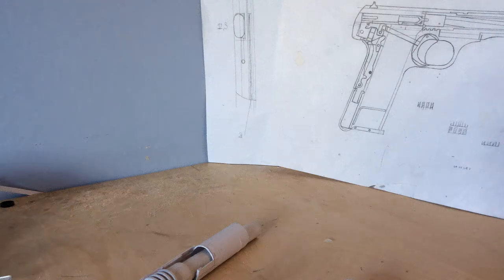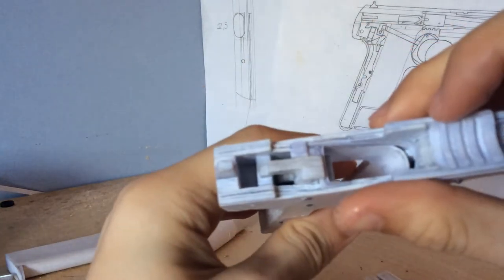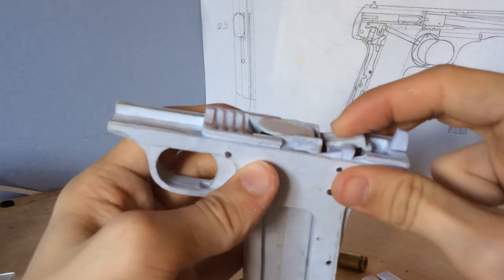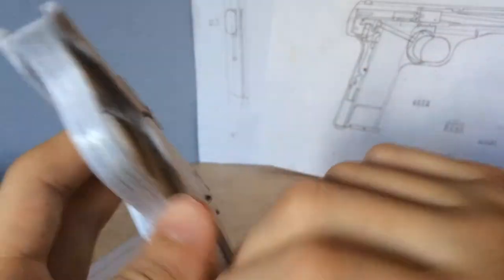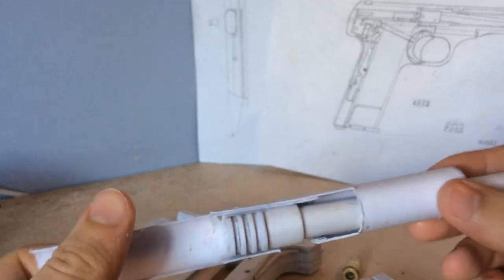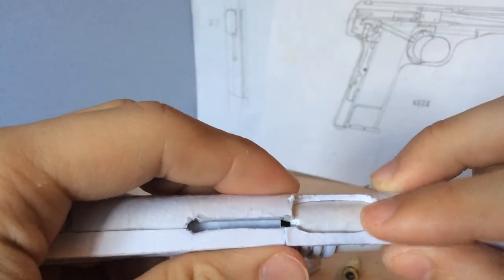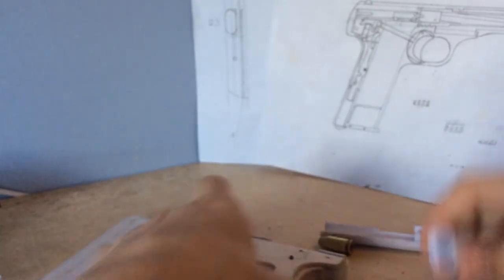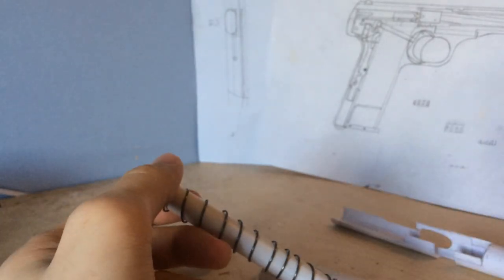Paper Fn M1922 part 3: Breechblock